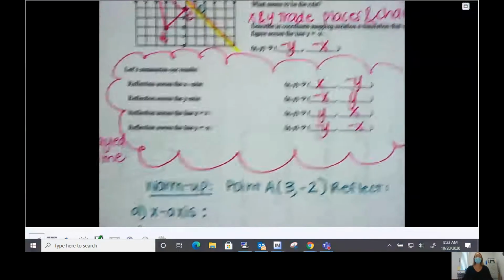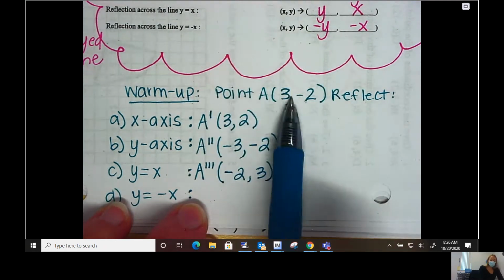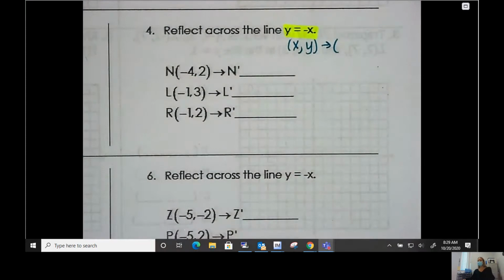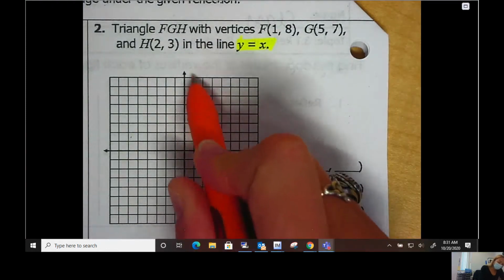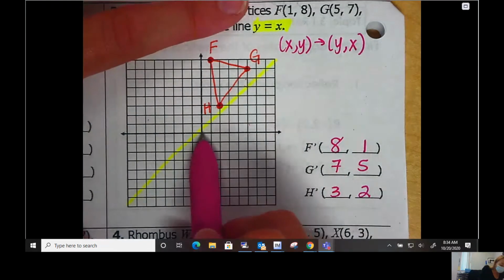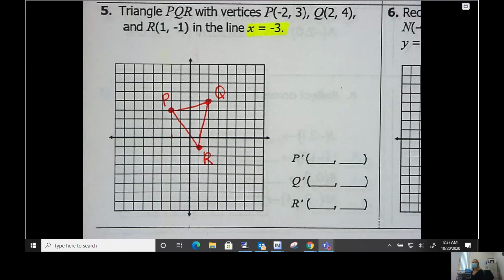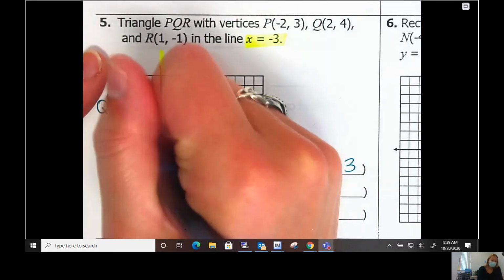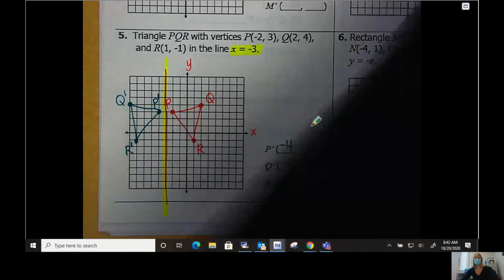10/20 Tuesday Live Lesson - 3.1 Reflections Practice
Tuesday 10/20
Live lesson 3.1 Reflections Practice Worksheet